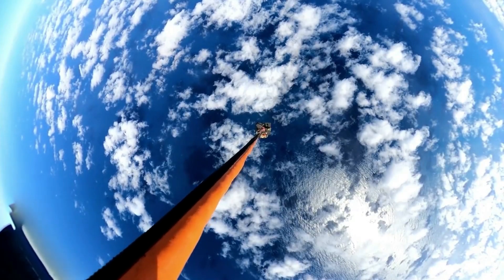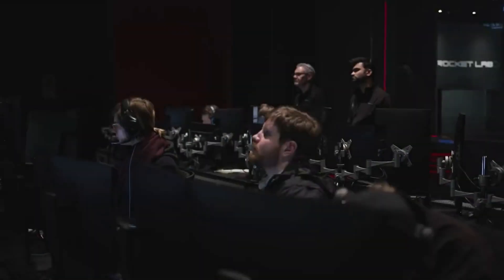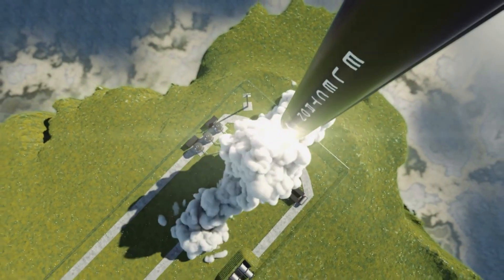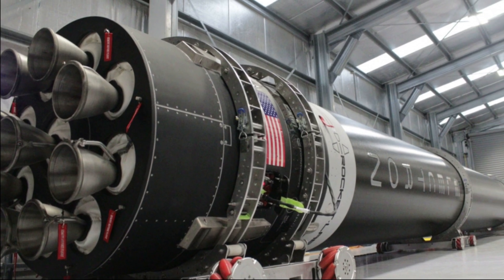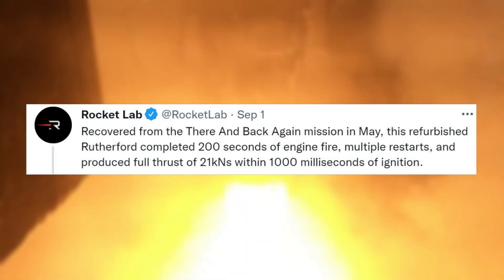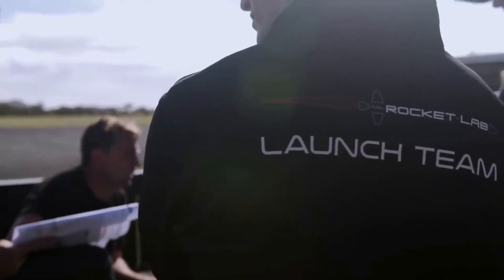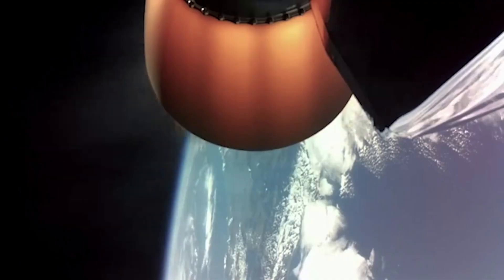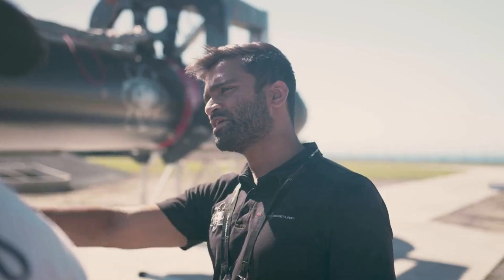Rocket Lab Just Revealed The Next Electron Recovery Attempt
Over the past few years, we have watched Rocket Lab become a very significant launch provider within the space industry. The company’s small lift launch vehicle Electron has continued to prove itself even as Rocket Lab works to increase launch cadence and go on more ambitious missions. Not only this, but as of recently, the company has made even more progress on catching and reusing Electron’s booster.

Around four months ago we watched Rocket Lab’s first official attempt to catch Electron’s booster out of mid air after separating from the upper stage and falling back to Earth. The attempt was semi successful with the booster being initially caught before needing to be dropped due to an awkward catch angle. However, the company was still able to retrieve the booster in good condition and just gave updates on its future.

Specifically, over the past few days, Rocket Lab has been teasing another upcoming catch attempt of Electron’s first stage. This comes in addition to updates on one of the recovered Rutherford engines from the catch not long ago. Here I will go more in-depth into the recent news from Rocket Lab, the recovered engine, future catch attempts, and more.

Chapters:
0:00 - Intro
1:03 - Recent Updates
3:36 - Rutherford Engine Reuse